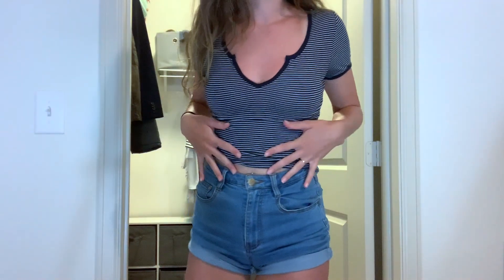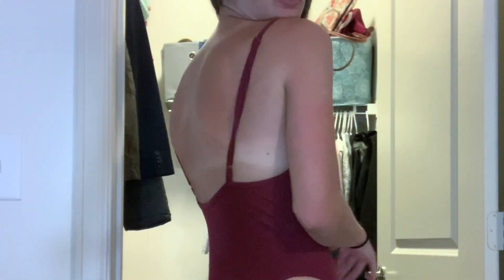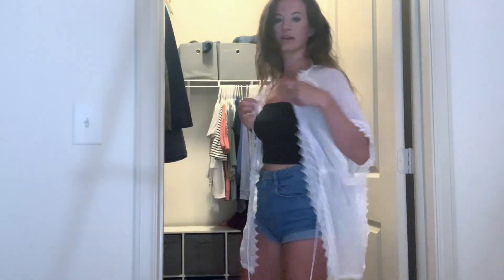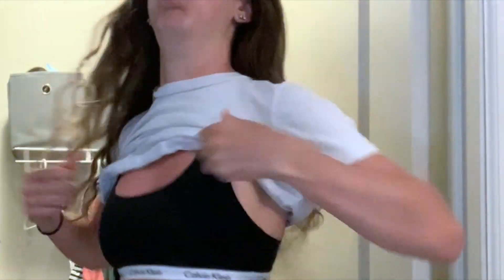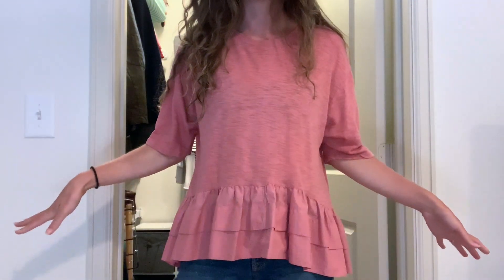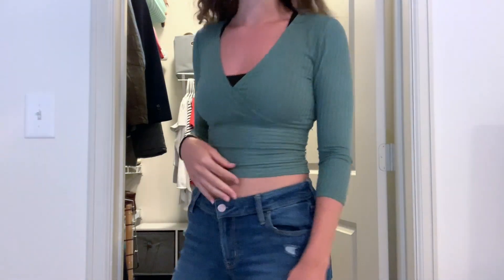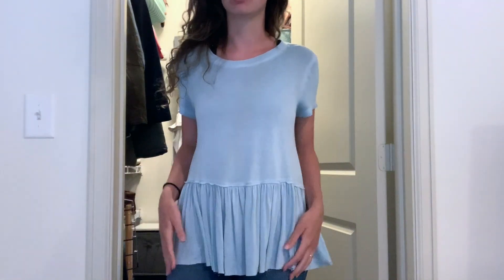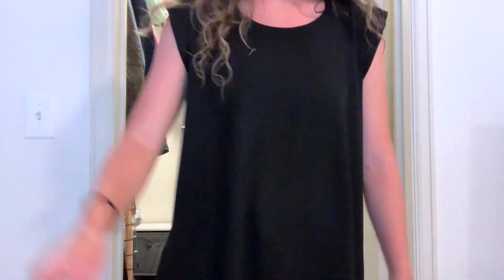TRYING ON EVERYTHING IN MY CLOSET (decluttering)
Hey friends! In this video, I try on every single item of clothing I own. Love you lots!

F i v e r (book me for instagram photo editing)